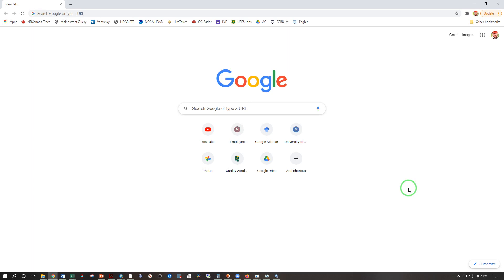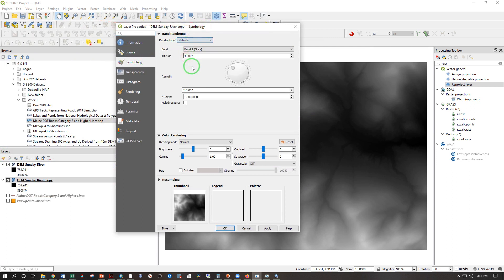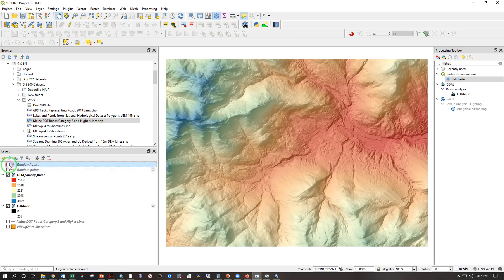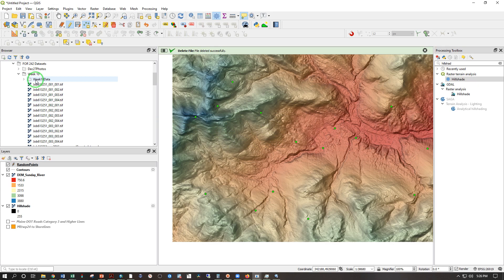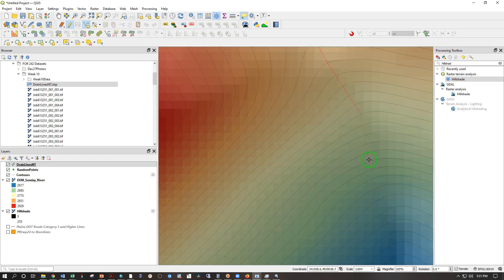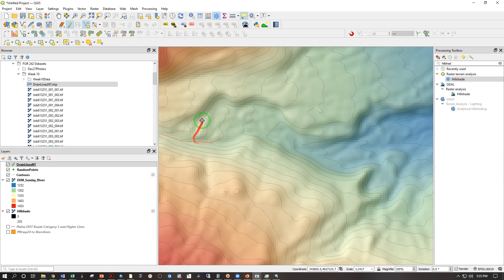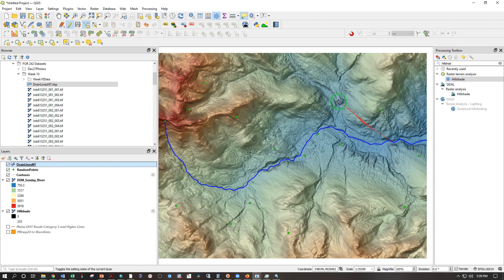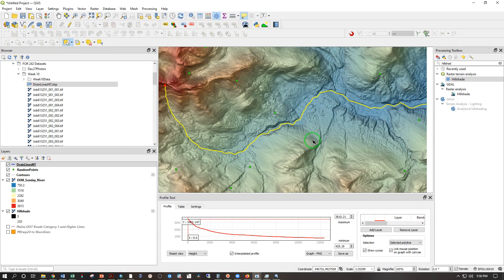FOR 242 Week 10 Part 1: Creating Contours and Tracing Flow Paths in QGIS 3.16